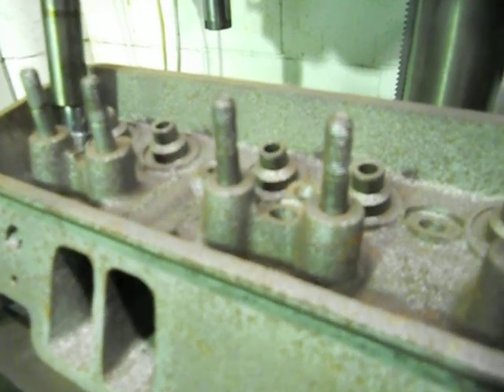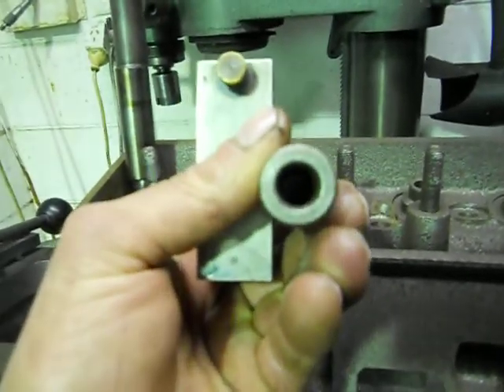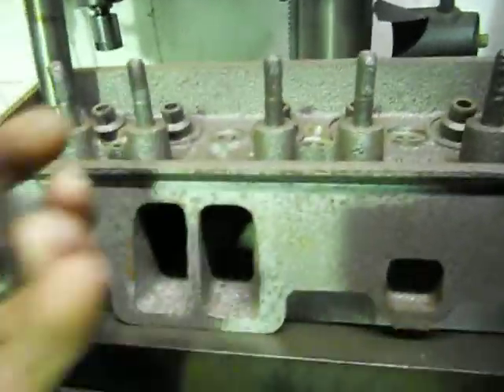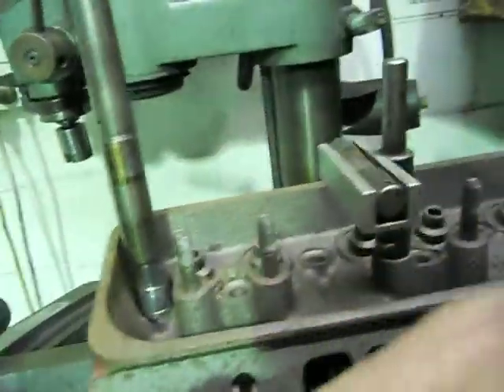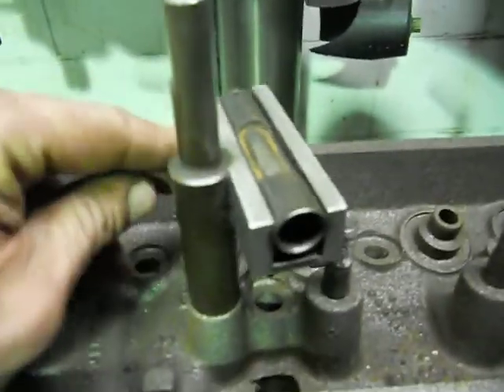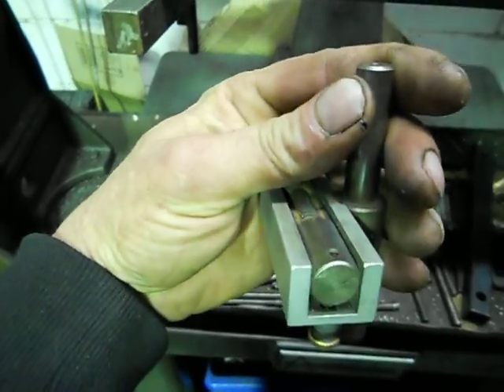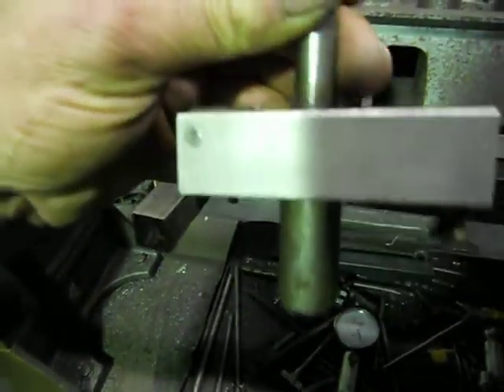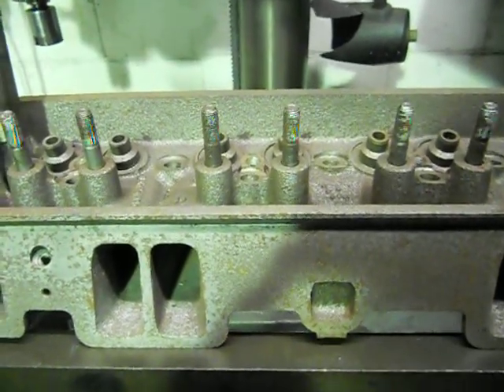How to set up for machining screw in stds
A vid on how to set up rocker posts,spring seats,valve guide seals,valve guides and seats..